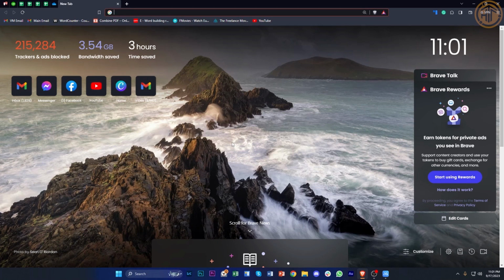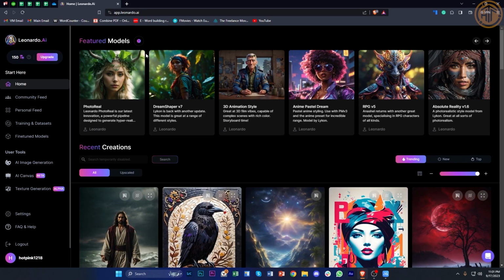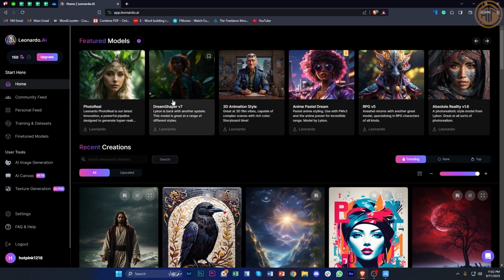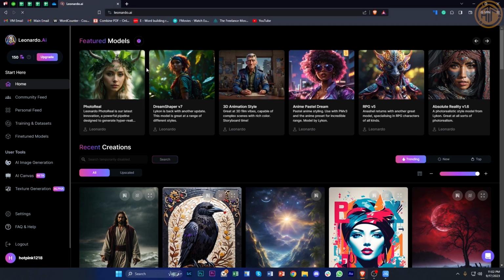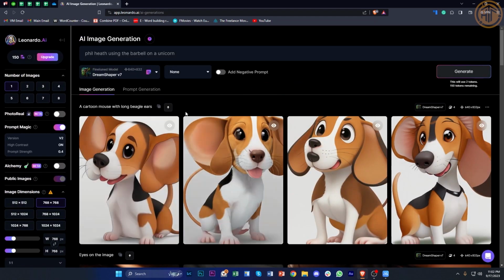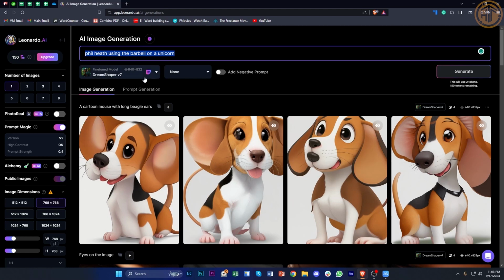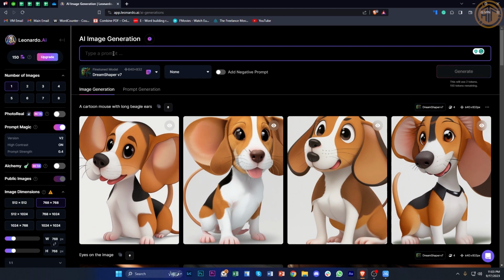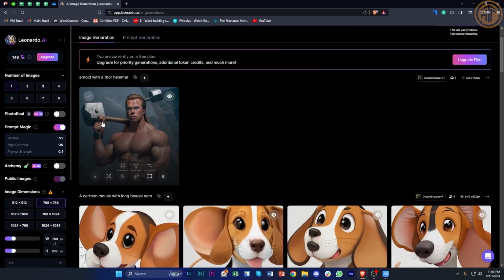How To Make Money Using Leonardo AI (For Beginners)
In this video, you will learn how to use leonardo ai to earn money easily. Stay till the end of the video to find out how to earn money from leonardo ai.

Did you learn how to make money with leonardo ai?

Do you want to see another video about how to make money with leonardo ai 2023?

Did you enjoy How To Make Money Using Leonardo AI (For Beginners)? 👀❓